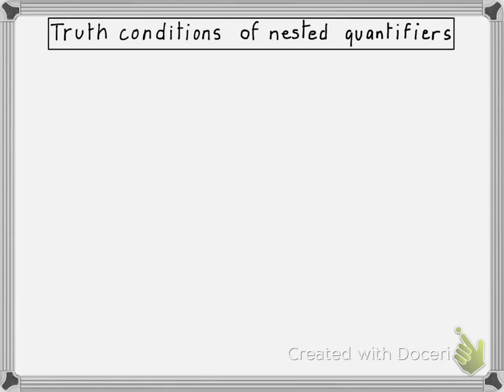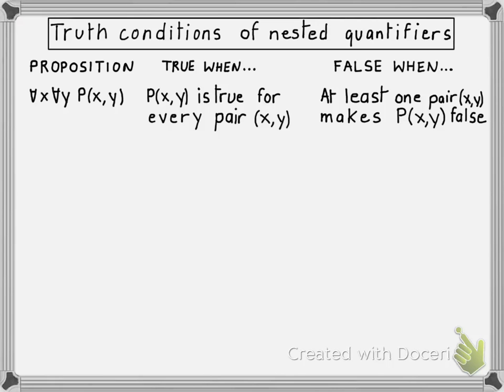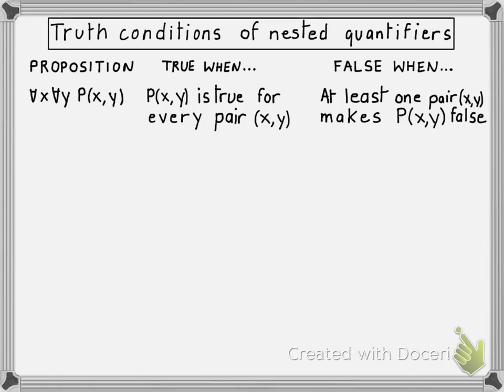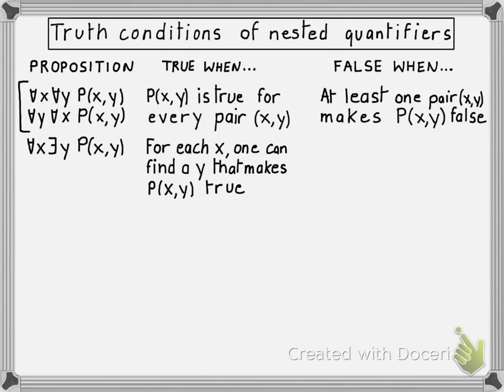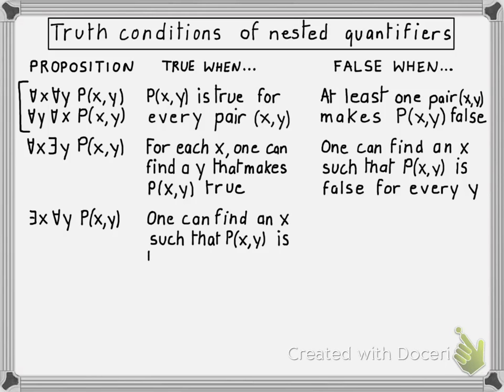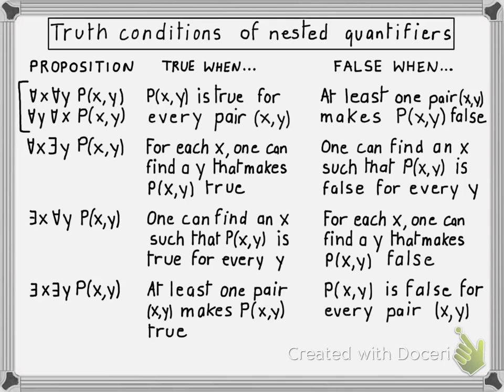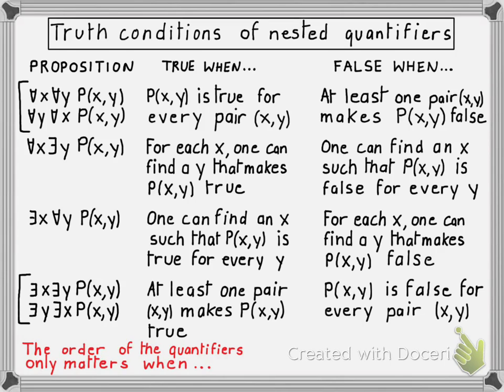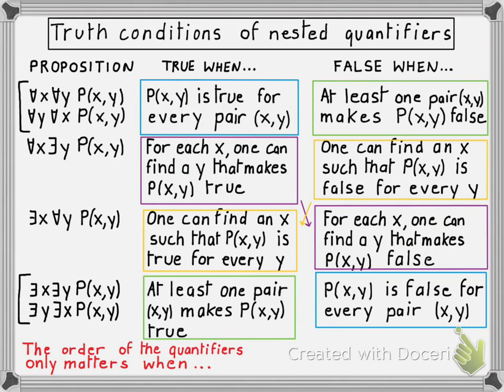Discrete Structures [Lecture 7 / Segment 2] - Predicate logic - Part 11/20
The truth conditions of nested quantifiers depend on the types of the quantifiers (i.e., existential vs universal) and, when the types differ, their order (or nesting).

Discussion of the duality of the two types of quantifiers.